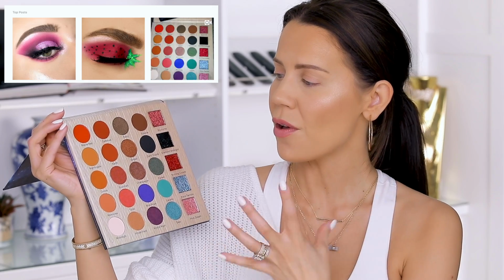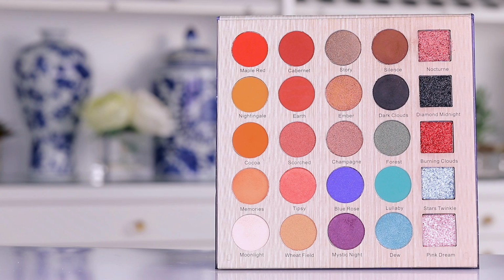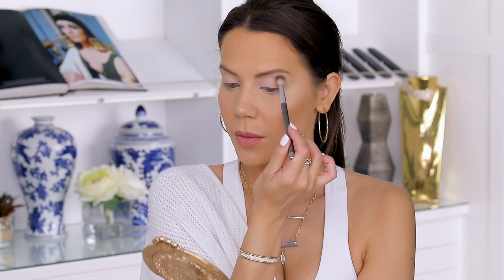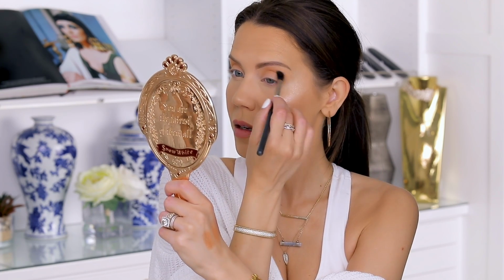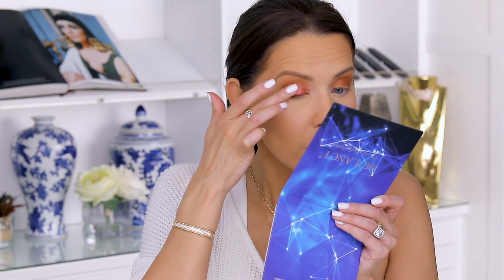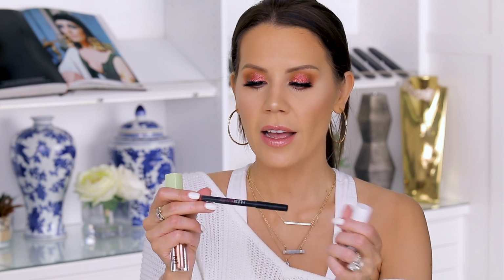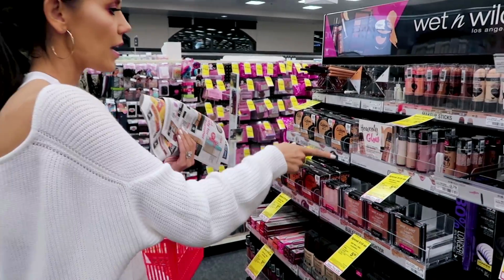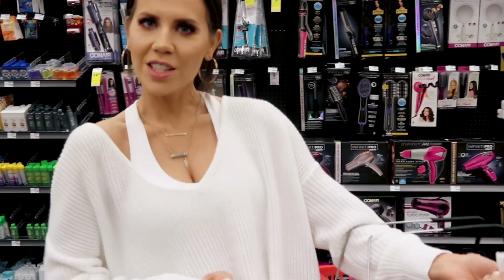TESTING INSTAGRAM SHADOWS!!!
Today I'm TESTING a couple Glitter & Shadow Eyeshadow Palettes I found on Instagram.  xo's ~ Tati

DE'LANCI Tender Nights Eyeshadow Palette $23.99
DE'LANCI Nocturne Eyeshadow Palette $23.99

Face:
Laura Mercier Flawless Fusion Foundation // Cashew
Laura Mercier Flawless Fusion Foundation // Buff
Tarte Shape Tape Contour Concealer // Light-Neutral
Coty Airspun Loose Face Powder // Translucent Extra Coverage
Chanel Soleil Tan De Chanel Bronzing Makeup Base
Natasha Denona Sculpt + Glow Palette
Jouer Flirt Blush Duo // Kiss Me/Touch Me
Anastasia Beverly Hills Glow Kit // Sundipped
KKW Beauty Brightening Powder // 2
La Mer The Bronzing Powder

Eyes:
Becca Anti-Fatigue Under Eye Primer
Marc Jacobs Under(Cover) Perfecting Coconut Eye Primer
Charlotte Tilbury Legendary Lashes Volume 2
Beauty Bakerie Sprinkles Glue Glitter Sealant
Velour Lash Adhesive

Brows:
Kevyn Aucoin The Precision Brow Pencil // Brunette

Tati Westbrook
1905 Wilcox Ave
Suite #111